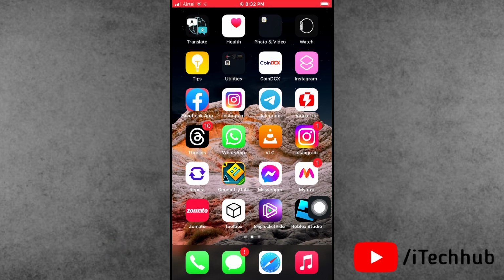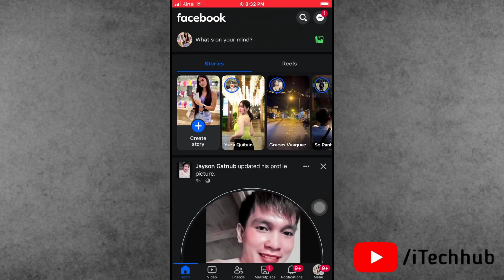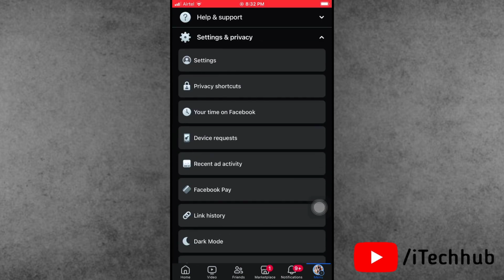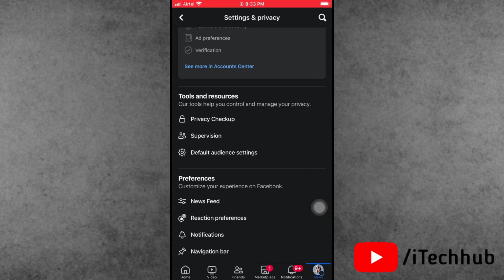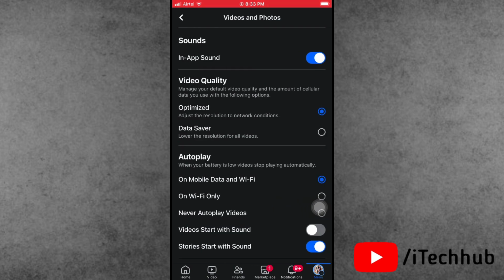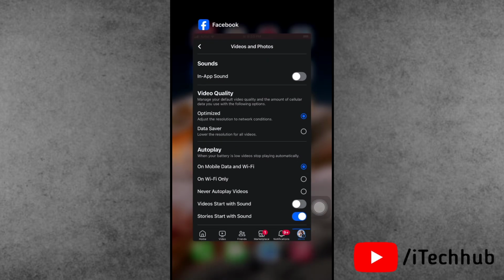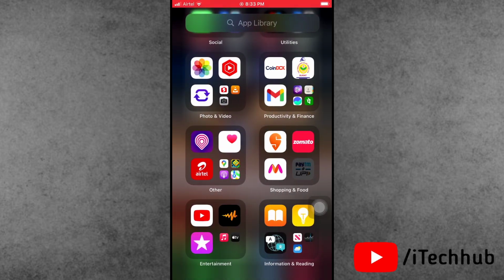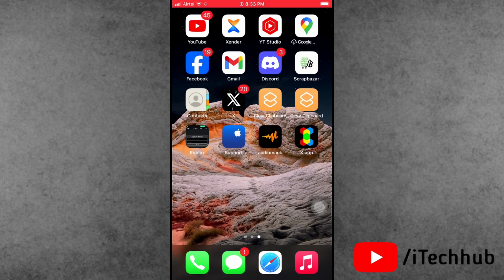How to Turn Off Facebook Sound When Scrolling iPhone (2024)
Here's how to turn off facebook sound when scrolling. This error is searched as facebook making refresh sound and why is facebook making a noise when i scroll. And in this video I showed you how to turn off sound when scrolling facebook on iPhone.